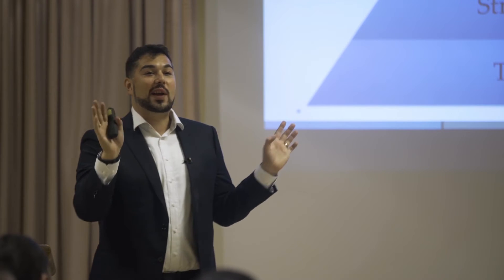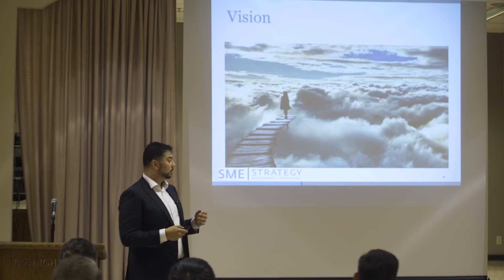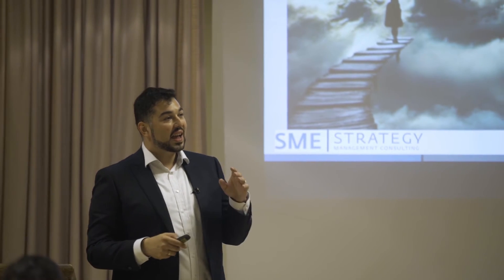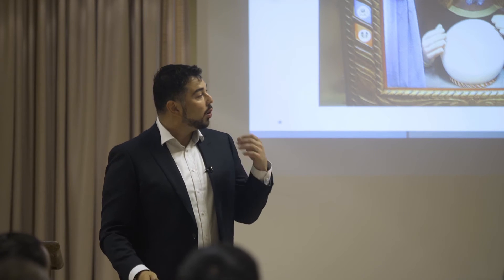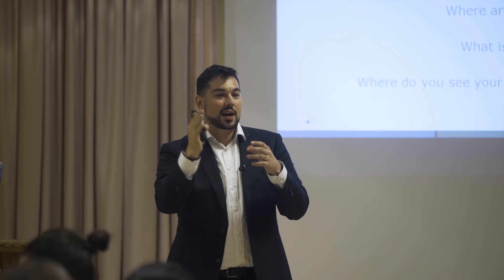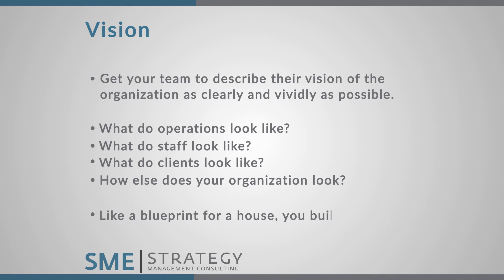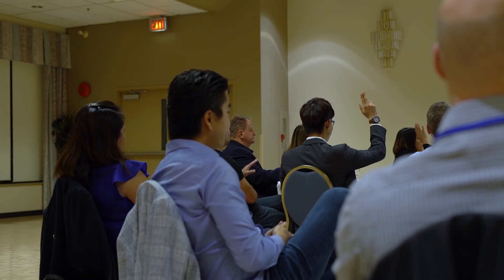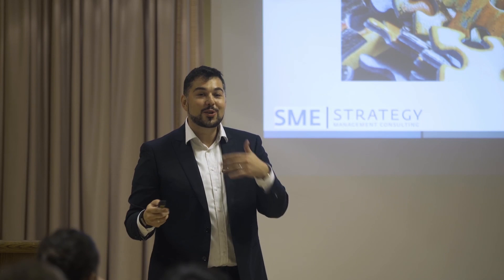How to Develop a Vision for Your Organization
Using the VMOST structure is one of the best ways to build your organization's strategic plan on a strong foundation. The Vision is the first piece to put in place before developing your mission, objectives, strategies and tactics.

Without a common vision of where you want to go (a common definition of success), your team will be moving in different directions. On top of that, they'll be unengaged, confused, and effectively stuck in the Multiple Destination Trap.

In this video, we walk through the process of how to create an effective CompanyVision for your organization.

// About SME STRATEGY CONSULTING:

SME Strategy is a management consulting firm that specializes in helping organizations develop and implement their strategic plans. We work with teams to facilitate conversations about strategic direction and business strategy so that our clients can focus their energy on what will move them forward faster.

► Work with us: Are you looking for someone to facilitate your strategic planning process?

► Check out our online course on how to successfully lead your next strategic planning process